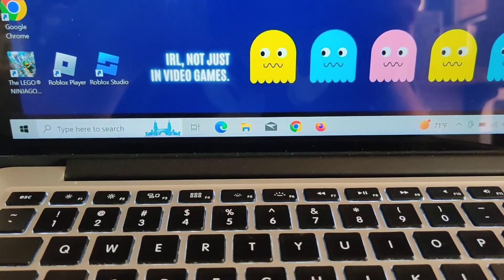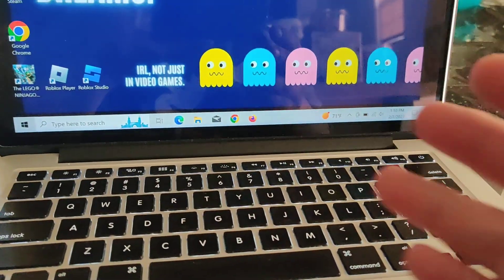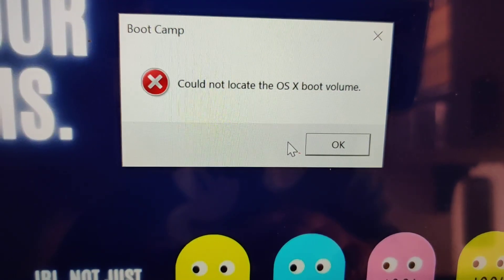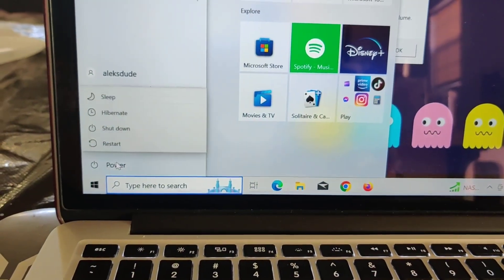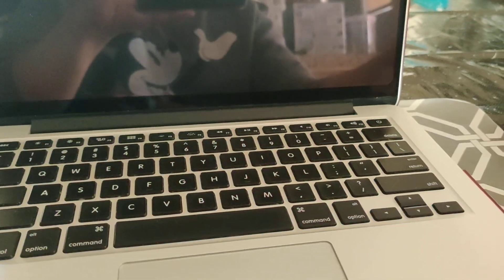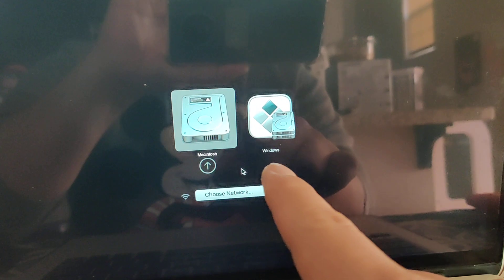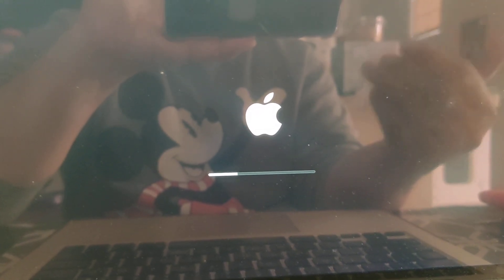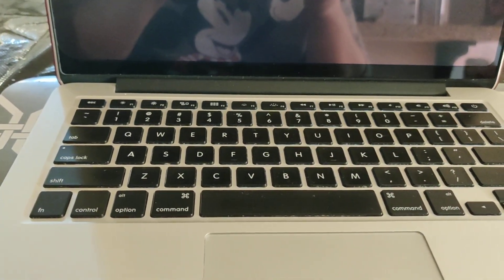Mac windows. boot camp- restart in OS X returns error could not locate the os. Option key workaround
I have this problem I haven't fixed with bootcamp.

on windows side... when I select restart in os x unfortunately it returns the error

could not locate the os x boot volume.

I haven't figured out the solution

I'm currently using the temporary workaround

1.  restart computer
2.  press and hold the keyboard key option.
3.  wait until hard drive icons appear and use arrow and enter to select your Mac os partition

good luck

this happened after installing windows 10 using boot camp assistant on my 2013 MacBook pro